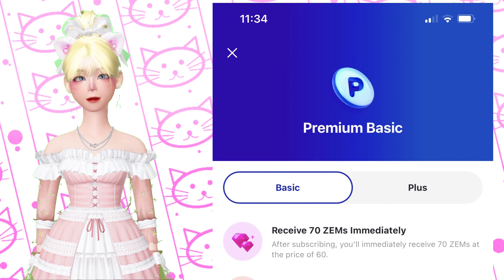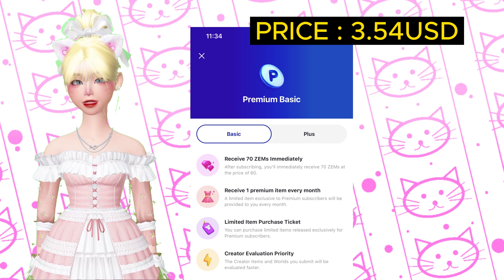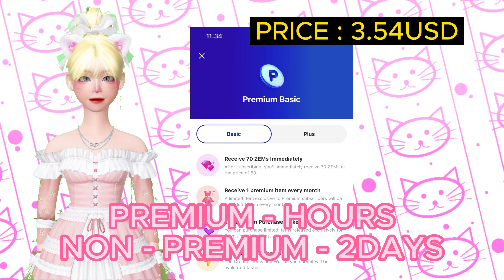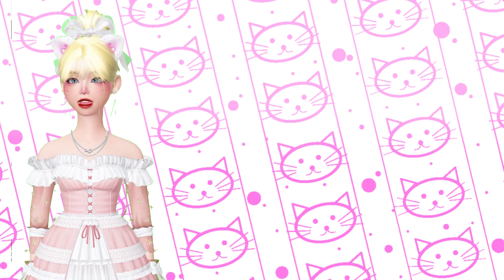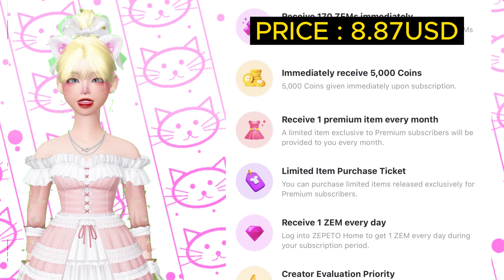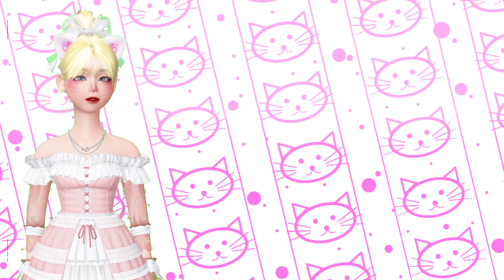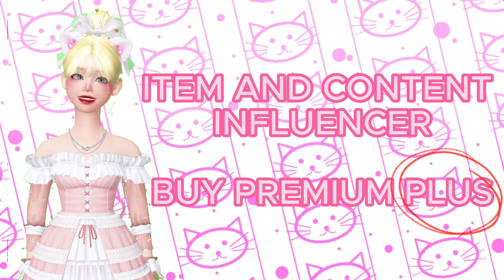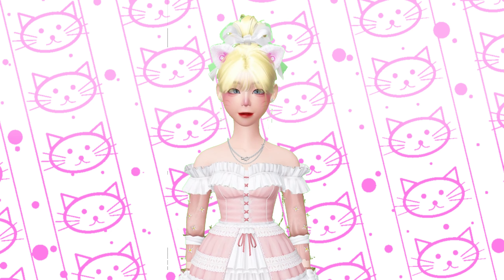[ ZEPETOR ] GET DAILY 1 ZEM IN ZEPETO? | Updated Premium Plans Overview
🐾Myahallo~ This is Mei, an allrounder global ZEPETOR! nice to meet meow!

⭐️𝑉𝐼𝐷𝐸𝑂 𝐷𝐸𝑇𝐴𝐼𝐿𝑆⭐️

⭐️𝑉𝐼𝐷𝐸𝑂 𝐷𝐸𝑇𝐴𝐼𝐿𝑆⭐️

⭐️𝑆𝑈𝑃𝑃𝑂𝑅𝑇 𝑀𝐸𝑂𝑊⭐️